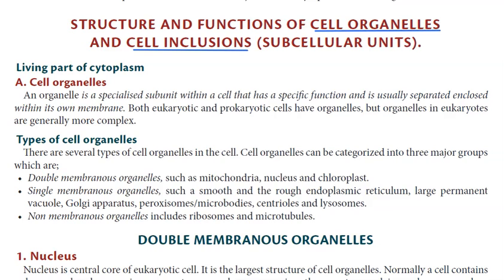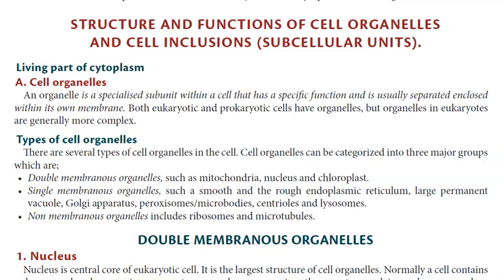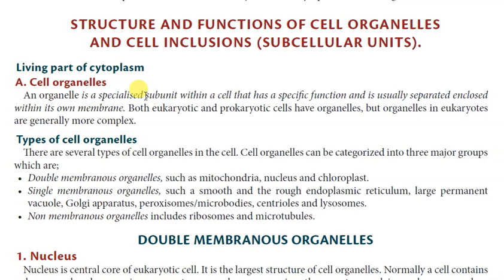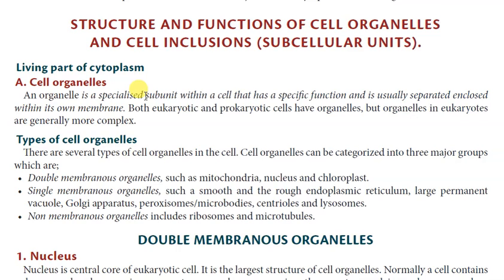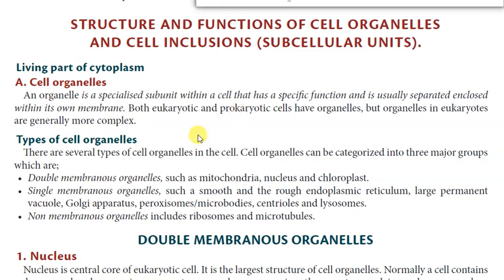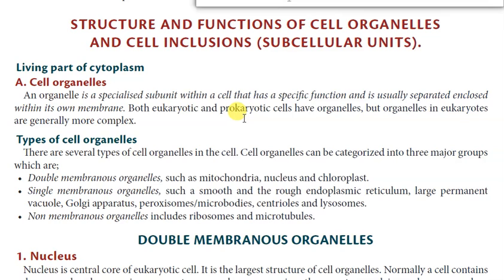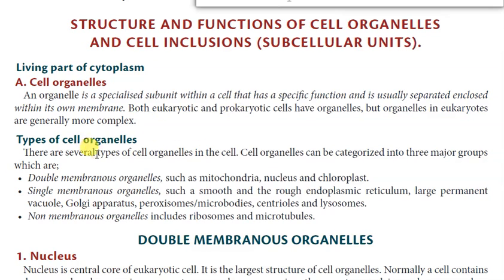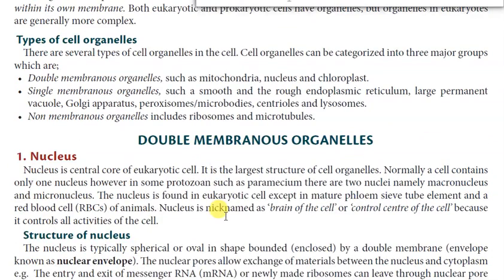Cytology session 16 | Introduction to cell organelles and their types | Dr. Mlelwa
Hiki ni kipindi cha mwaka 2021, kama unataka topic nzima nipigie kwenye 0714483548 au 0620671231. Nikutakie usomaji mwema.

1. Go to playstore and download Dr. Mlelwa Lectures app using this
2.Go to study notes.